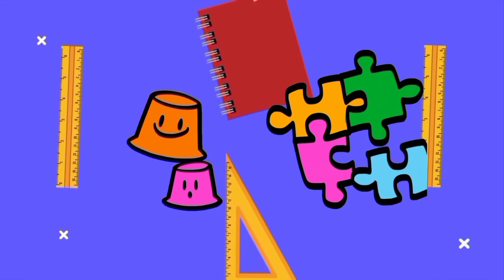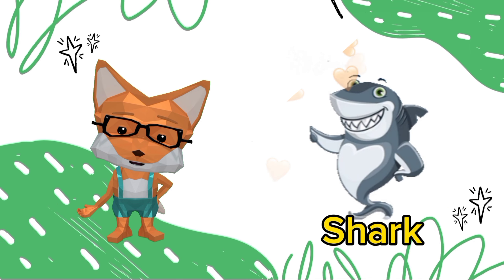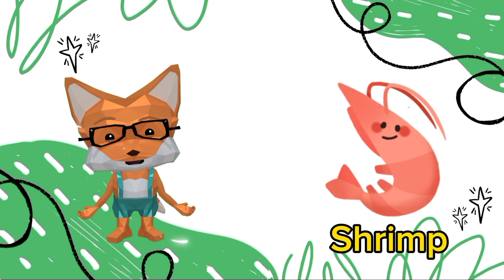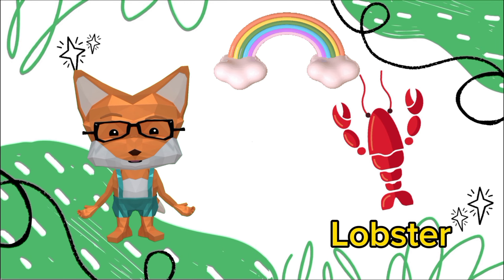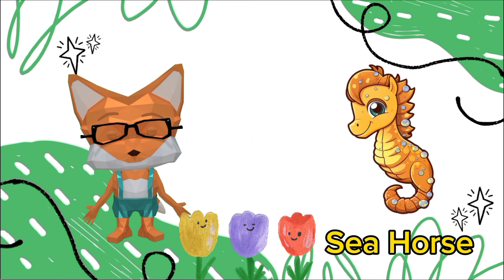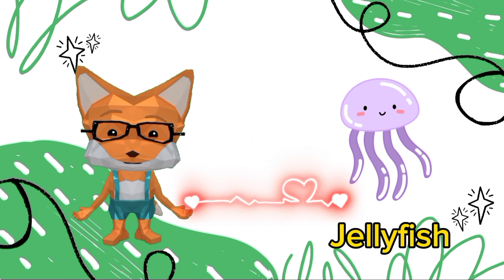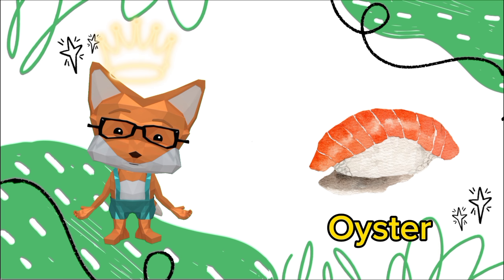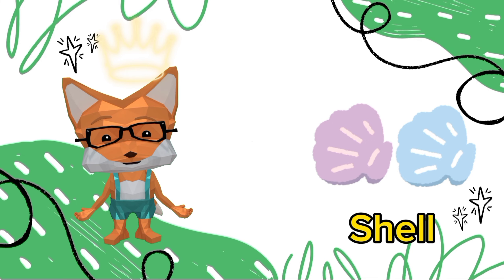Learning Sea Animals with NanaBooBooo|Foxy|Kids|Animated Cartoon|Fun Fact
Welcome to NanaBooBooo's Seaside Safari! Join us on an exciting educational journey as we dive into the fascinating world of sea animals. From playful dolphins to majestic sea turtles, we explore the wonders of the ocean to spark curiosity and learning in young minds.